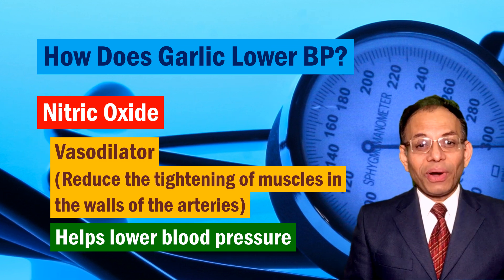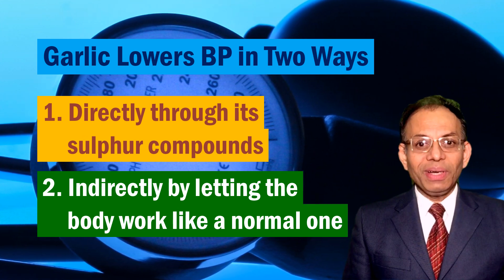Lower BLOOD PRESSURE naturally (with GARLIC)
❓ What are the natural ways to reduce high blood pressure?
❓ What is the one food that kill high blood pressure?
❓ Does garlic lower systolic and diastolic blood pressures?
❓ Does it also lower the BP, if it is in the normal range, causing low BP problems?
❓ How can garlic lower blood pressure?
❓ What amount of garlic is required to eat per day for a high blood pressure patient?
❓ Would swallowing a whole raw clove of garlic a day help lower my blood pressure?
❓ Can someone with low blood pressure use garlic for treating bacteria and avoid lowering blood pressure from garlic?

These are some of the questions people grapple with regarding garlic and blood pressure.

This short video answers these questions based on recent clinical trials. The video discusses the dose and the time frame needed for the same.

✅ Does garlic lower heart blocks: Coming soon

✅ Garlic dosage: Coming soon

Video Transcripts:

Garlic is known for thousands of years for its heart benefits. But specifically, what about blood pressure lowering?

In the last few years, there have been many trials on garlic to find that out. Here are the answers gathered from their findings.

More than a dozen clinical trials have shown that garlic supplementation reduces blood pressure by 5%-10% in patients who had high blood pressure.

Typically, a 10 millimeter of mercury of systolic pressure reduction and 5 mmHg of diastolic pressure reduction were seen.

On the other hand, people with normal blood pressure had much lesser reduction, which was good, because you do not want blood pressure lowering in such people anyway. So this was a pleasant surprise.

How exactly does garlic manage that? Scientists don’t fully understand it yet.
But here is what they have gathered from some other trials.

In your body, there is a chemical called Nitric Oxide. It is a vasodilator.
In general, vasodilators are medicines that reduce the tightening of the muscles in the walls of the arteries. Such blood vessels can expand and allow the blood pressure inside them to be lowered.

Now, luckily, nitric oxide is not a medicine. It is made by our body and so it is a natural vasodilator.

A study found that 2 g of garlic, almost equal to a regular clove in a garlic bulb, increased nitric oxide to more than 3 times its levels within 3 hours of garlic consumption. This is once again a substantial improvement.

But, garlic does this in an interesting way. It does not increase nitric oxide per se.

It seems that when you have heart disease, the body’s production of nitric oxide is suppressed by some chemicals in the body. Garlic reduces the action of those compounds. So your body makes nitric oxide as it would, if you were a normal person, and not a heart patient.

So will garlic lower your blood pressure? I cannot answer that because every human body is slightly different. I can only talk of what scientists have found in their trials. And these researchers talk of averages and not individual results. So, you and your doctor have to take a call on that.

Also, note that this reduction did not happen overnight. Most of these trials went on for 12 weeks or 3 months. So be prepared to give that much time to see any difference.

This video offers research-based information to discerning viewers. It uses conclusions published in renowned medical journals and resources for any health claims.

This channel, Health Sachet, will have regular videos with preventive health tips, on topics such as lifestyle disorders, fitness, and pollution hazard.

Content by:
Madhur Kotharay